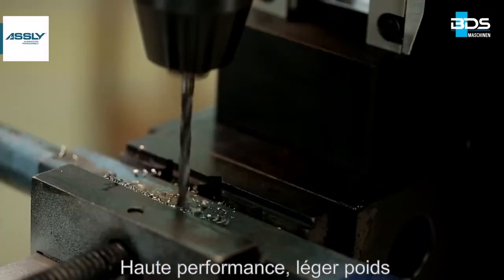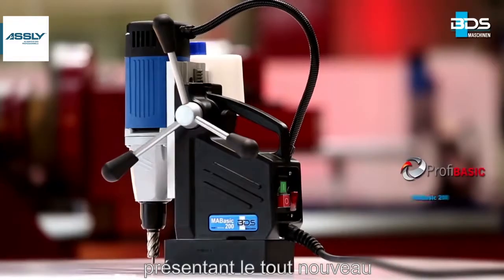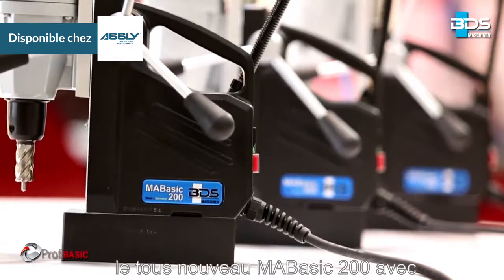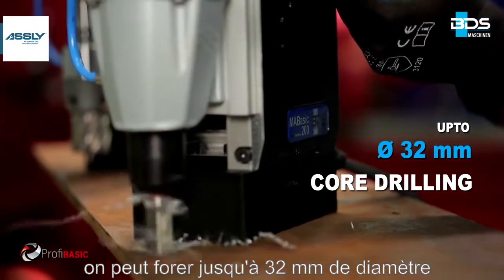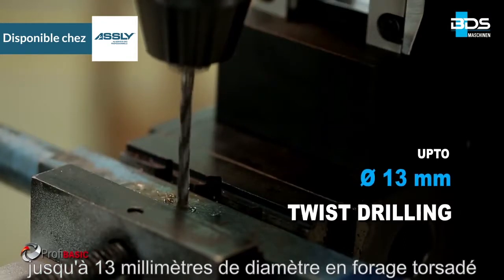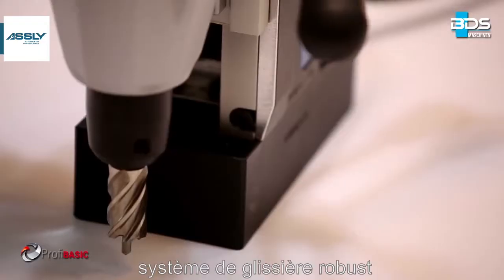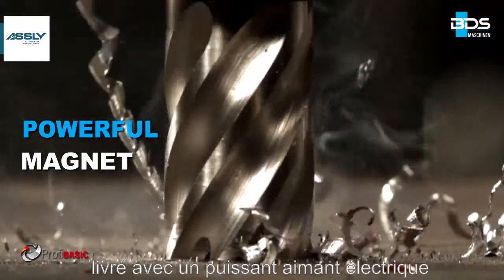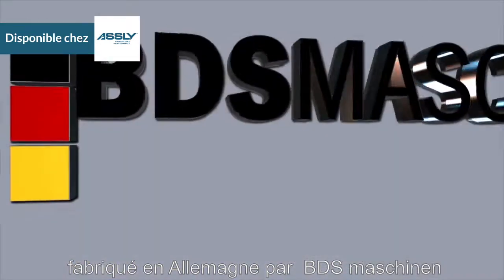Assly - Perceuse à socle magnétique MABasic 200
La perceuse magnétique 32 mm de diamètre et économique made in Germany Robuste construite à cet effet bourreau de travail à vitesse, unique, puissant et fiable

Les avantages de la MABasic 200

- Moteur de 900 Watt
- Embrayage à 1 vitesse
- Carottage sur un diamètre de 12 mm à 32 mm
- profondeur de coupe de 30 mm et de 55 mm

ce modèle se transforme facilement en une perceuse standard avec une coup de 6-1 3 pour forets conventionnels.